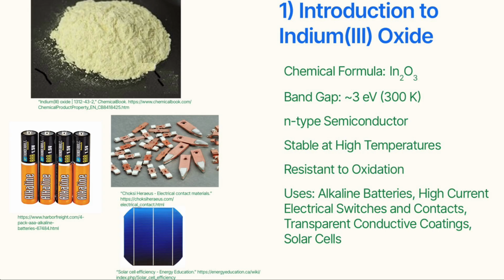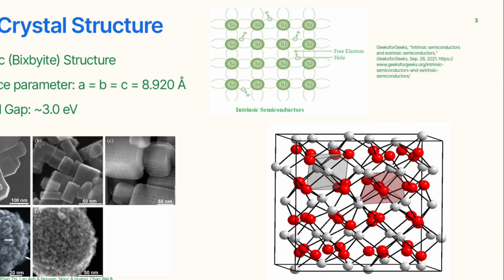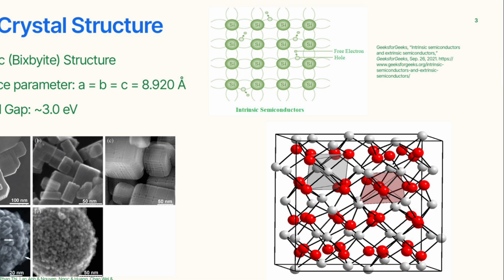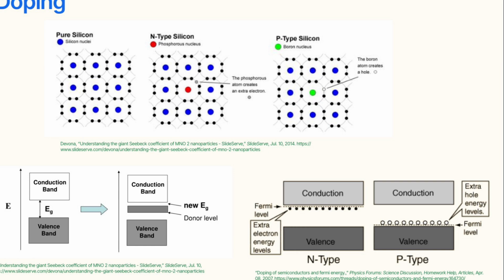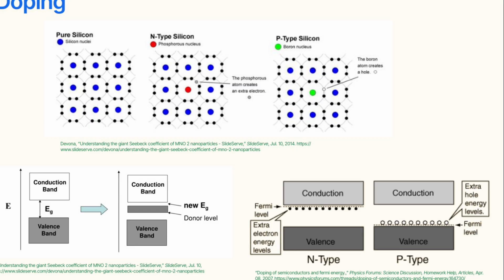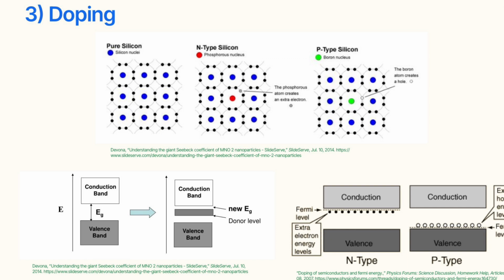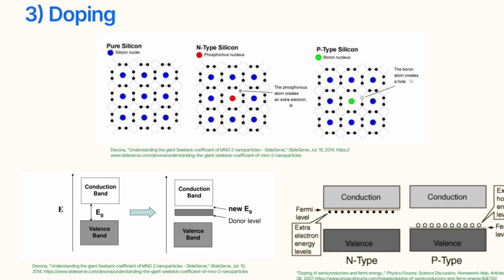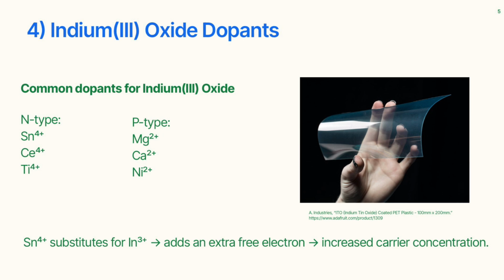April 12, 2025